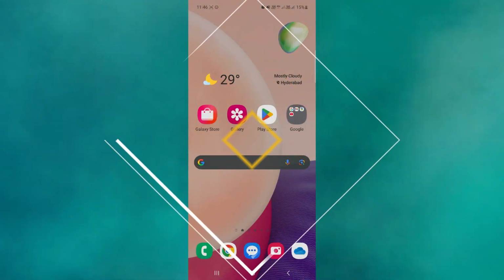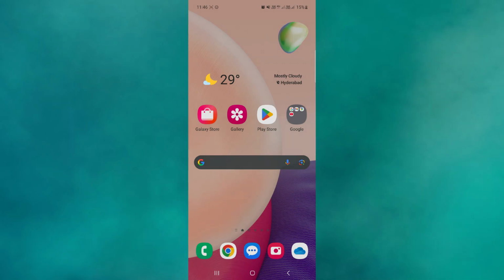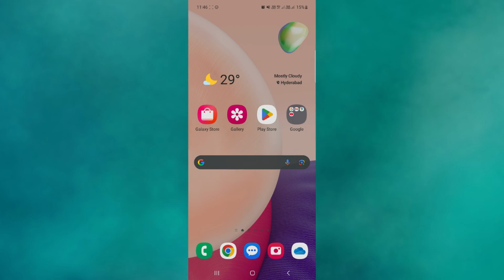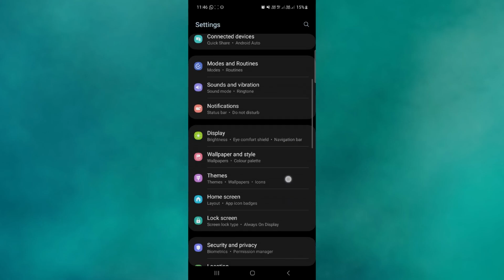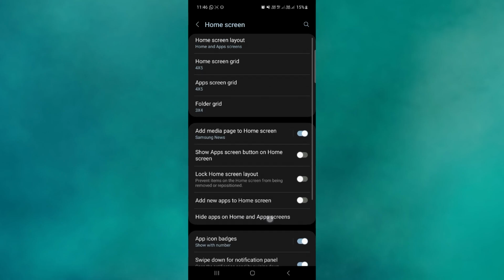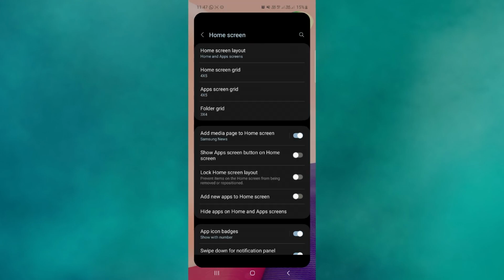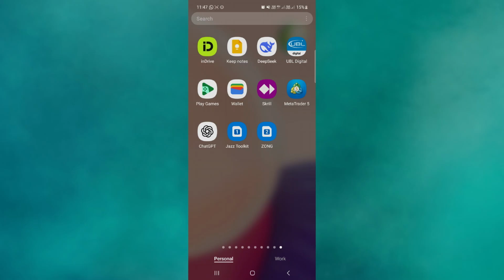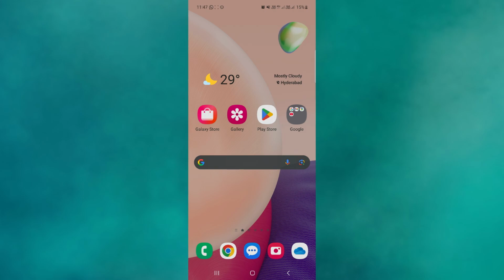Hide Apps on Samsung, Xiaomi, Oppo & More – No App Needed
Want to hide apps on your Android phone without installing any extra apps? In this tutorial, I’ll show you step by step how to hide apps on Samsung, Xiaomi, Oppo, and more – fast, easy, and safe! 🚀